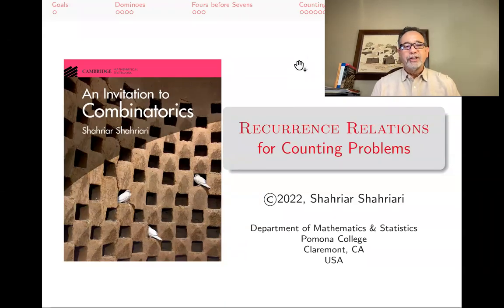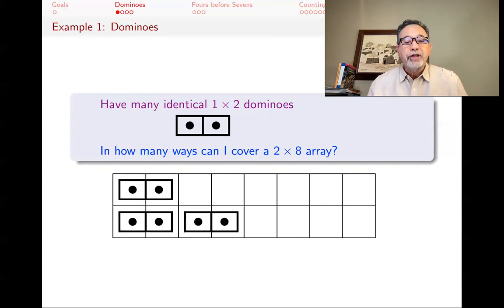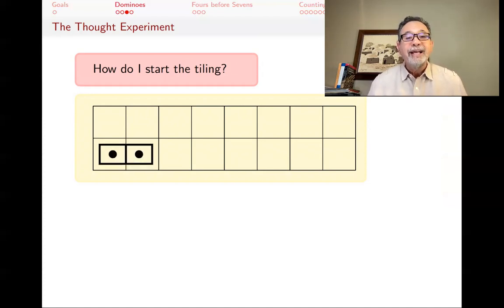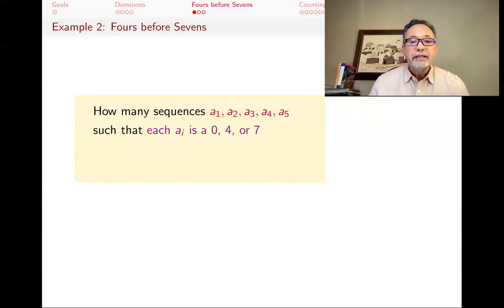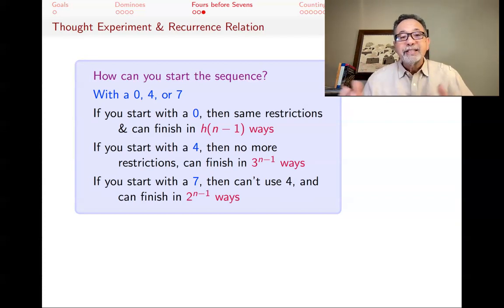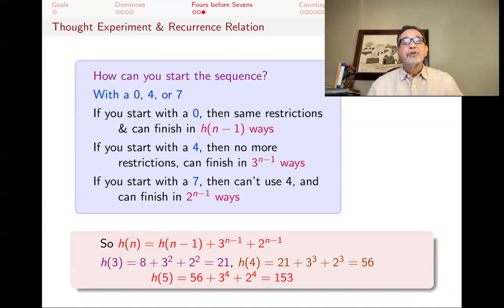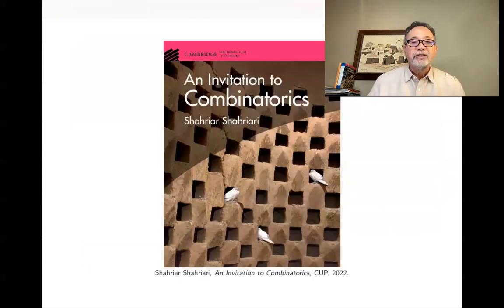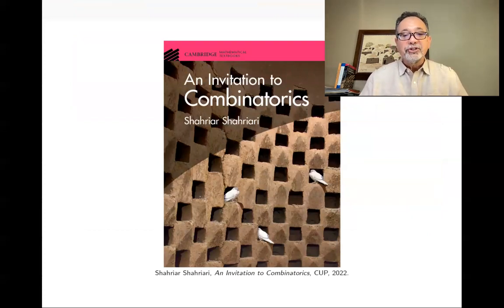CO3 Recurrence Relations for Counting Problems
How to construct recurrence relations for counting problems? When faced with a counting problem, instead of finding a direct answer, maybe find a recurrence relation that gives the answer in terms of earlier versions of the problem. Can use the recurrence relation to calculate specific instances, to generate data, and to find patterns. We can prove our patterns using induction. The method is illustrated through 4 concrete examples.
00:00 Introduction
00:36 The What and Why of recurrence relations
02:19 *In how many ways can you tile a 2x8 array using 1x2 dominoes?*
10:27  *How many sequences of length n are made up of 0, 4, and 7 in such a way that if both 4 and 7 are used, then the first 4 comes before the first 7?*
17:54 *If you draw 100 straight lines from one side of a square to another in such a way that each pair of lines intersects and no three lines go thru the same point, then how many regions are created on the square?*
29:11 Recap: Use a thought experiment to find a recurrence relation, generate data, find patterns, prove it using mathematical induction
29:42 Other techniques for recurrence relations
30:55 *In how many ways can you distribute 11 identical toys in 4 identical boxes?*